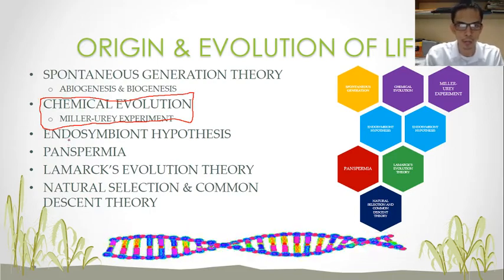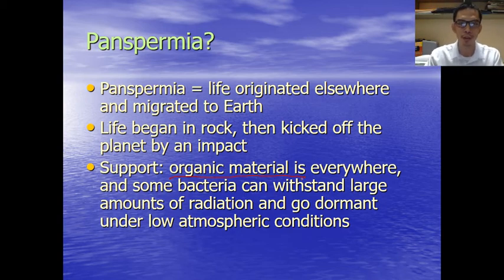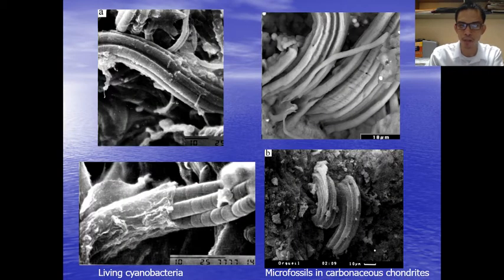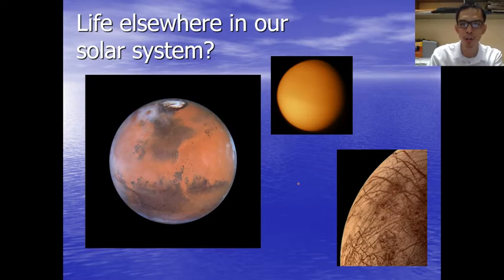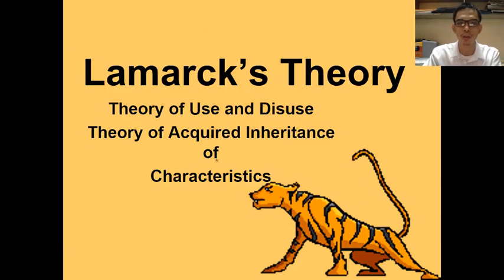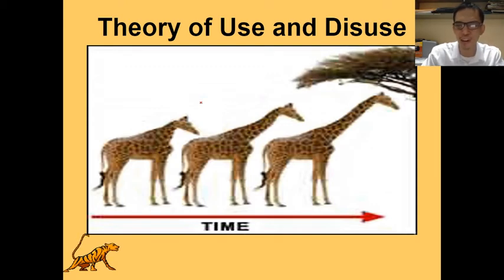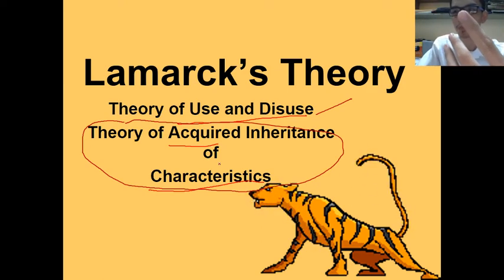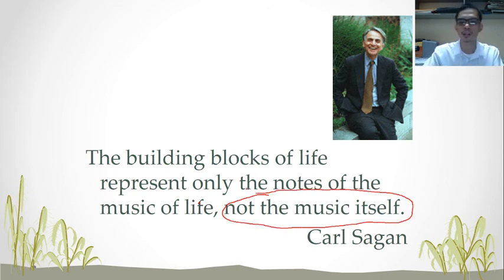ORIGIN OF LIFE PART 2 BY SIR TONY STARK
Video for grade 10 students of Sir Ryan